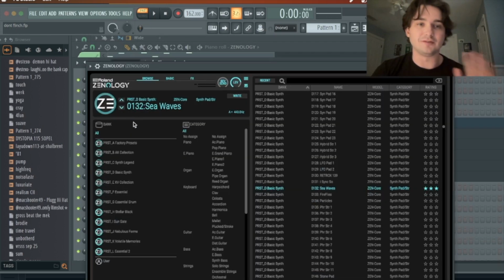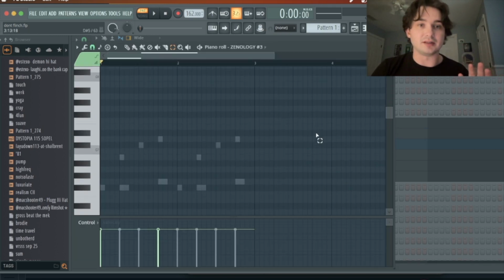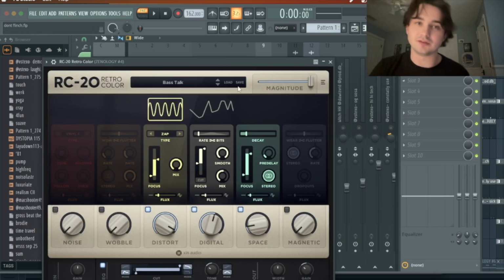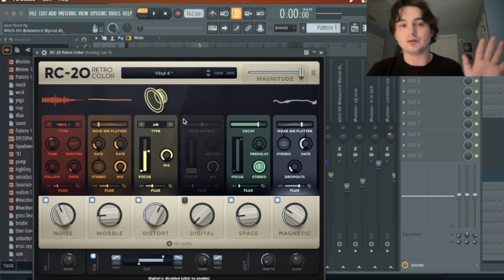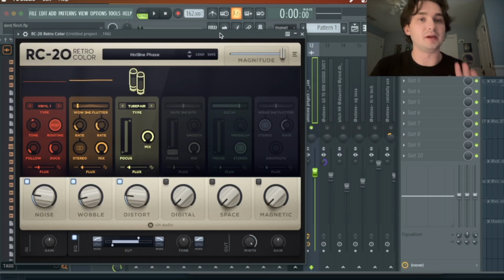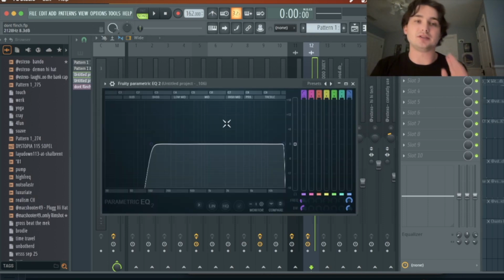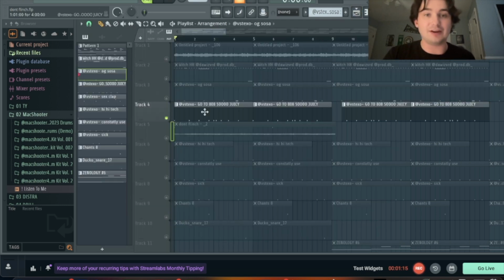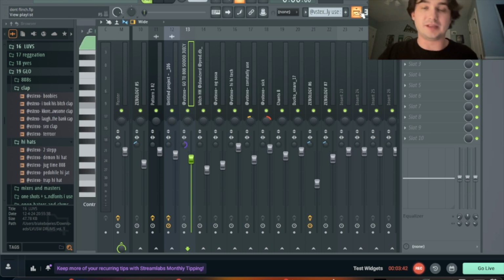How to Make CRAZY Beats for Swapa and Future // FL Studio Tutorial